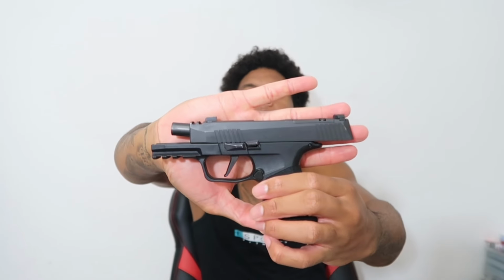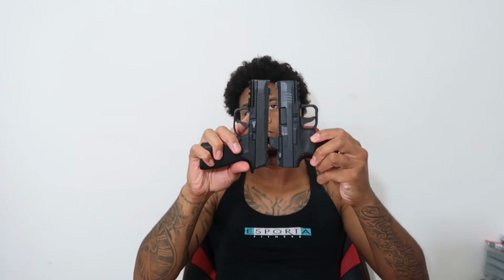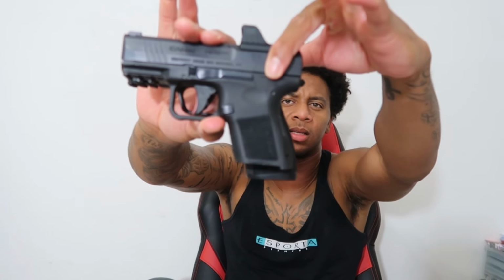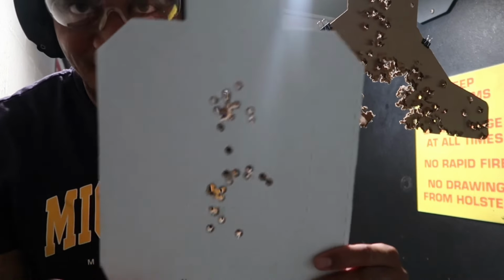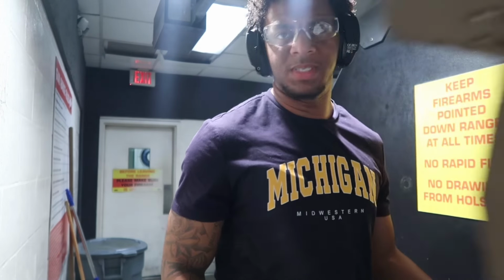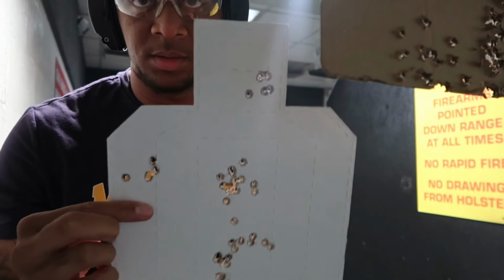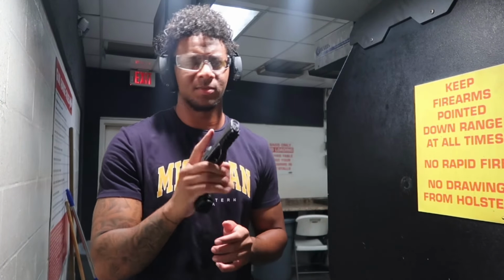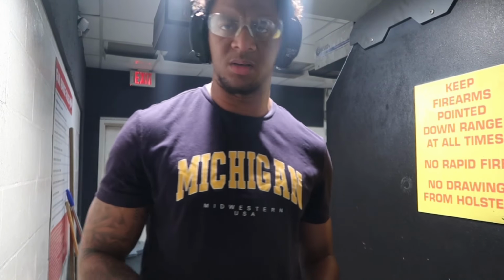HIS EDC VS HER EDC!!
SHOW LOVE ILL SHOW LOVE BACK 🏁